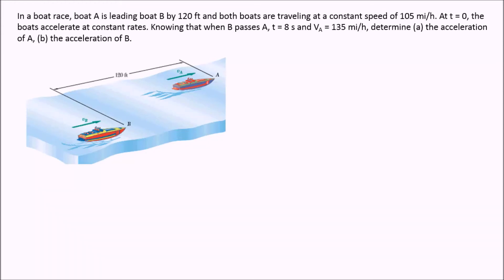In a boat race, boat A is leading boat B by 120 ft and both boats are traveling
In a boat race, boat A is leading boat B by 120 ft and both boats are traveling at a constant speed of 105 mi/h. At t = 0, the boats accelerate at constant rates. Knowing that when B passes A, t = 8 s and Va = 135 mi/h, determine (a) the acceleration of A, (b) the acceleration of B.